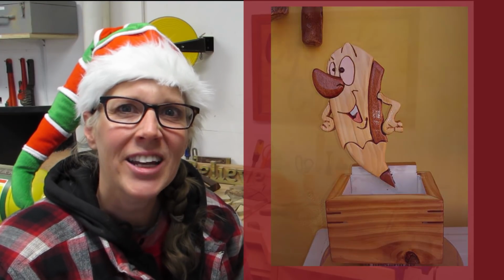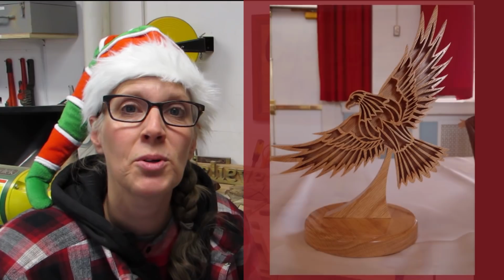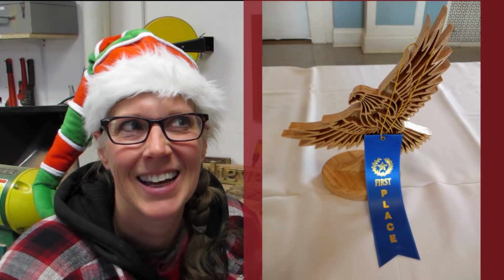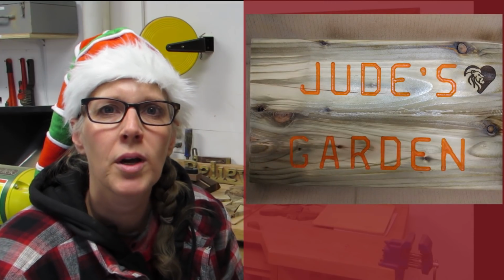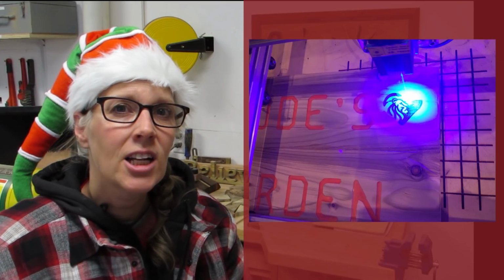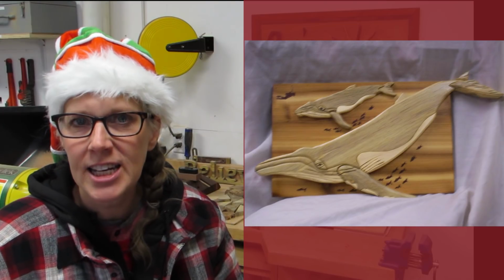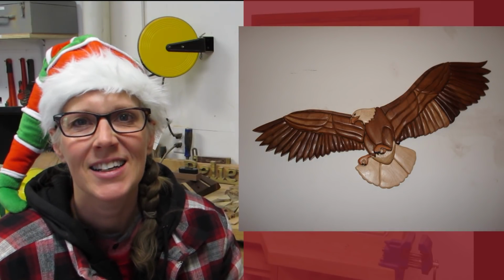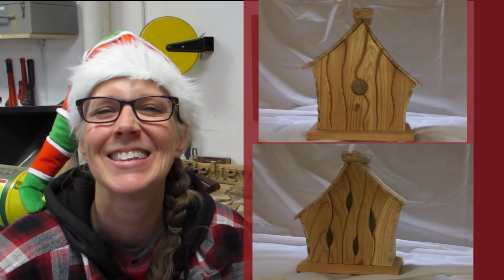OPP December 2018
Hămįd Məđđāh: Cars and trucks.

Steve Baker: Intarsia Eagle. He owns Cross Timbers Wood Crafts.

Chris Smith: Bobba Fet Intarsia/Segmentation. He owns the Woodgineer. Check out his blog and video:

 Andrew T. Newton: Jude Sign. Genesis 1:12 on the back:
“The earth produced vegetation: the various kinds of seed-bearing plants and the fruit trees with seed inside, each corresponding to its own species. God saw that it was good.”

Ron Gallata: Intarsia whale and dog

Ron Sweat: Intarsia Eagle, bird house, and butterfly house. eagle and houses. Isaiah 40:31 on the back of the eagle, “But the people who trust the Lord will become strong again. They will rise up as an eagle in the sky; they will run and not need rest;  they will walk and not become tired.”

James Beaton: Intarsia dog.

Thanks for sharing your projects everyone!!!
If you would like to have a project shown on OPP please send me a picture and any information you would like me to share about the project. Email and Facebook are easiest ways to send your projects to me!

Cy’s Corner
Prineville,  Oregon
97754